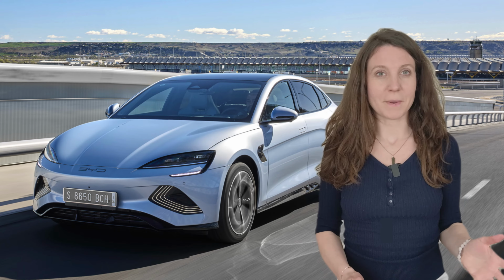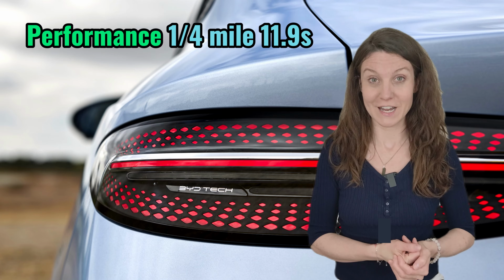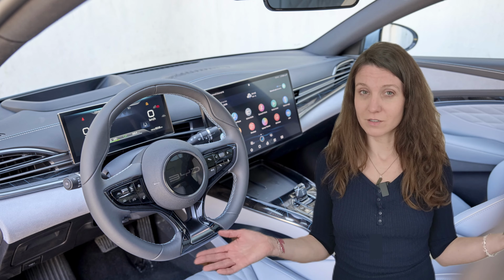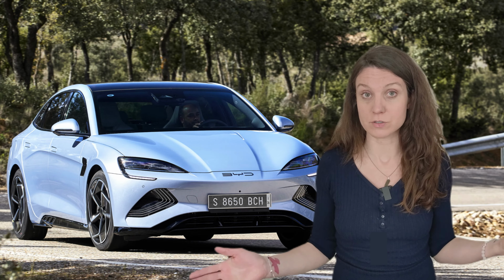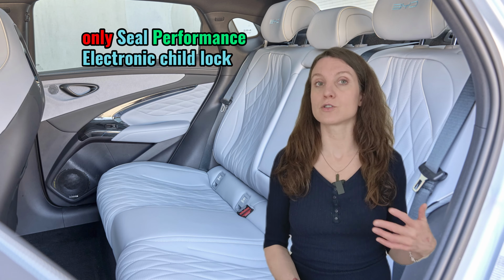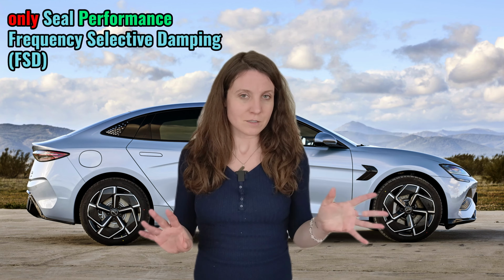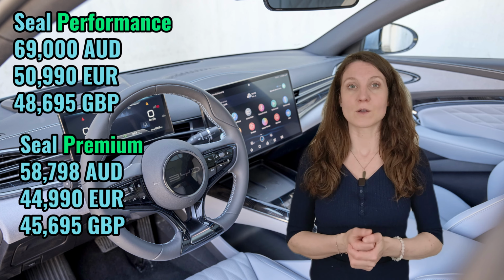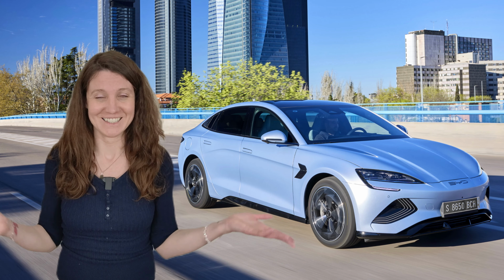BYD Seal PREMIUM vs PERFORMANCE - Comparison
Fina compare the thrilling BYD Seal Premium against its more powerful sibling, the BYD Seal Performance. This video is packed with everything you need to know about these two electric powerhouses. We delve into the heart of their differences, from the dual-motor, all-wheel drive setup in the BYD Seal Performance to the more subtle yet significant features like the heated steering wheel and the advanced Intelligence Torque Adaptation Control (iTAC) system that enhances safety and performance on slippery roads.

Whether you're drawn to the sheer speed and acceleration of the BYD Seal Performance or the sophisticated elegance and efficiency of the Seal Premium, this comparison is designed to help you understand what sets these vehicles apart. We'll explore not just the performance metrics but also the comfort, equipment, and pricing differences that could influence your buying decision.

This video is a must-watch for electric vehicle enthusiasts, potential BYD Seal Premium or Performance buyers, and anyone interested in the latest automotive technologies.

Your engagement helps us create content that matches your interests, so don't hold back!

00:18 Powetrain
0:59 Performance
1:42 Equipment
1:52 Heated steering wheel
02:10 Intelligence Torque Adaptation Control (ITAC)
03:56 Electronic child lock
04:20 Shock absorbers (FSD)
05:34 Prices Seal Premium vs Performance
06:20 Conclusion

Media used is property of BYD Auto